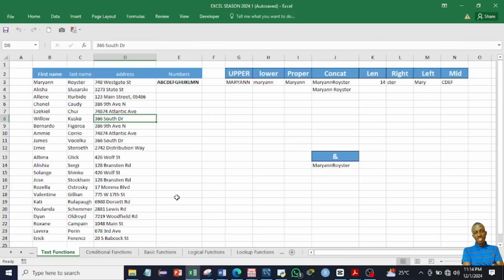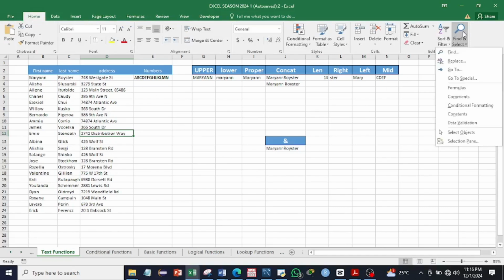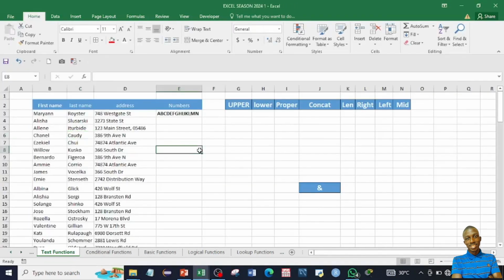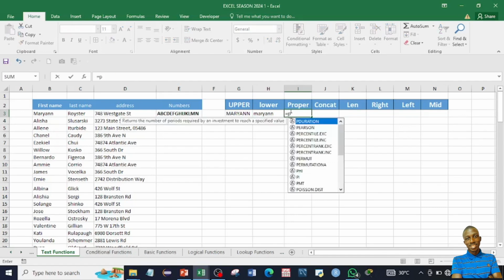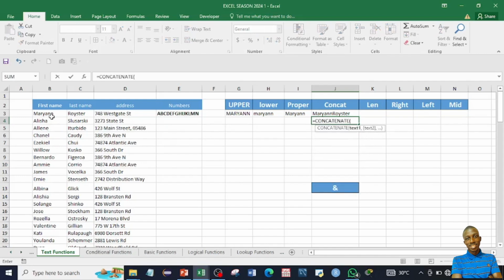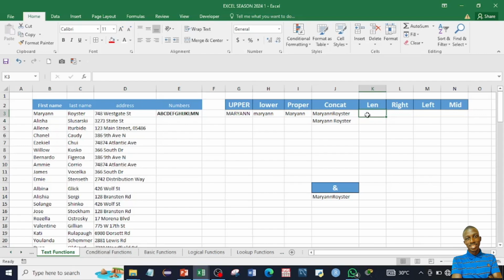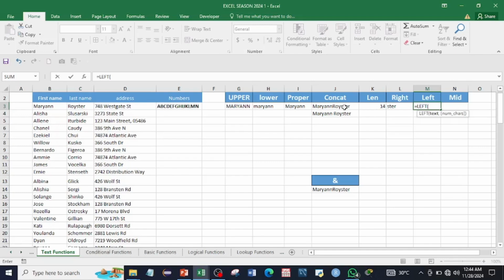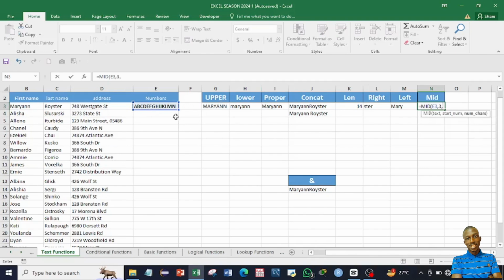Worksheet Management & Text Functions ((B)